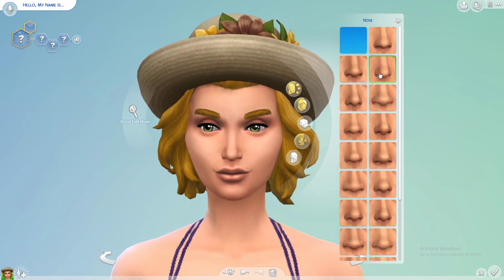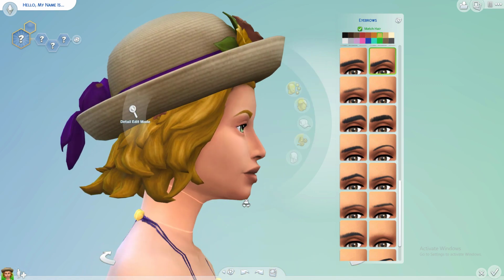Earth & Venus//The Sims 4 Create-A-Sim